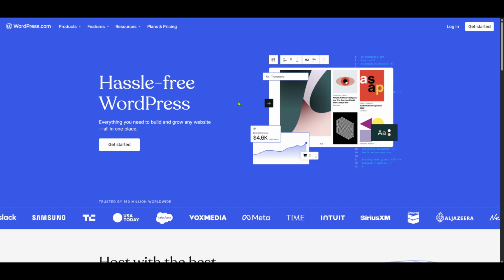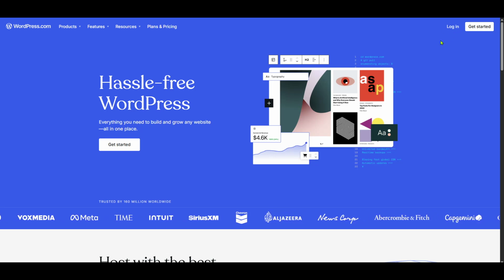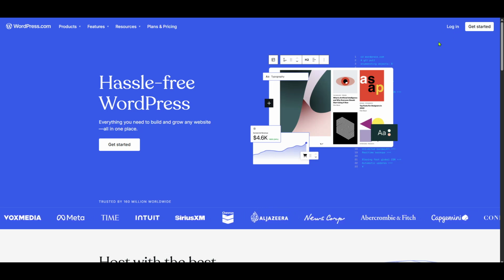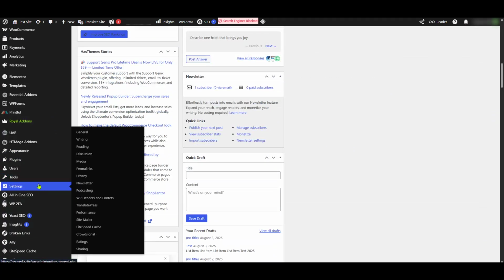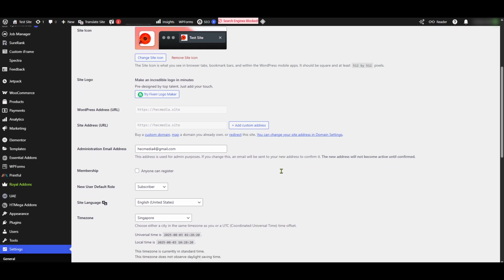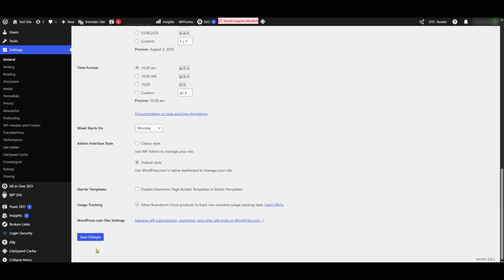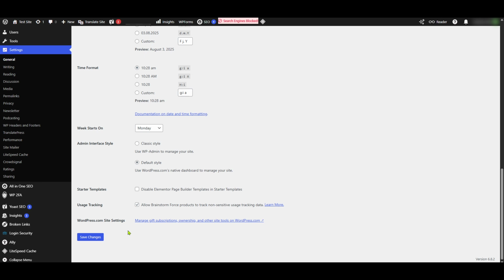How To Fix The Wordpress Error The Response Is Not A Valid Json Response [2025 Guide]